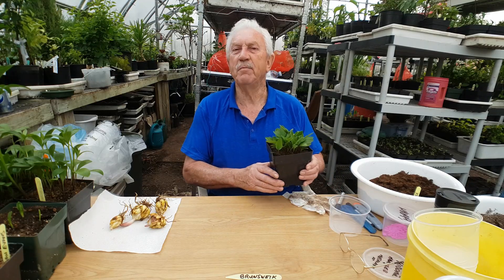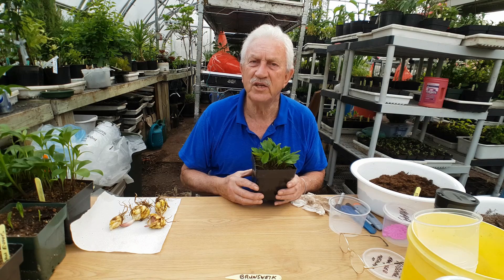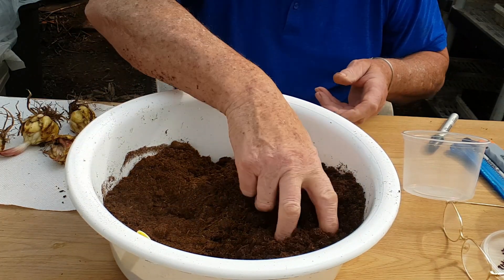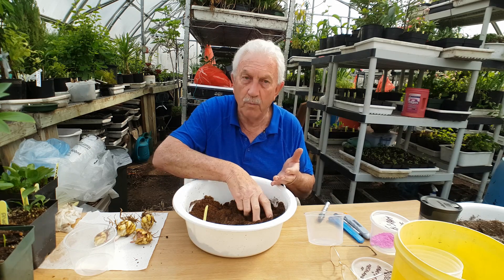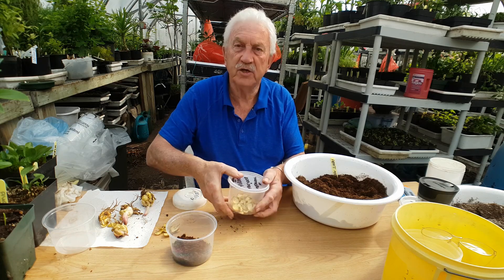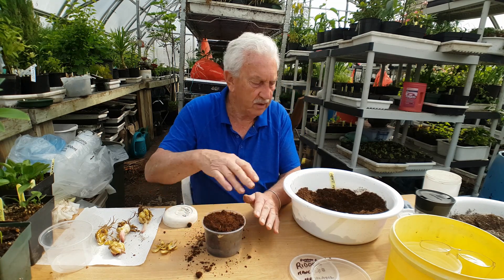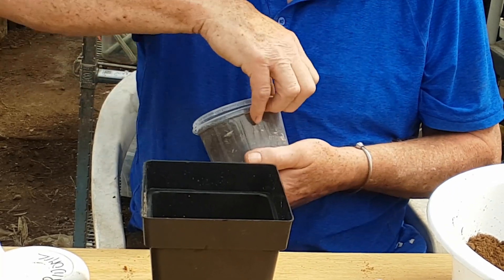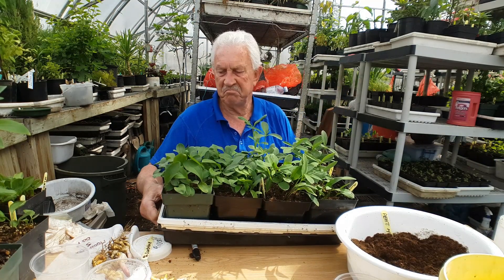Martagons Galore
Dr. Ieuan Evans walks us through his methodology on propagating martagons through scaling.